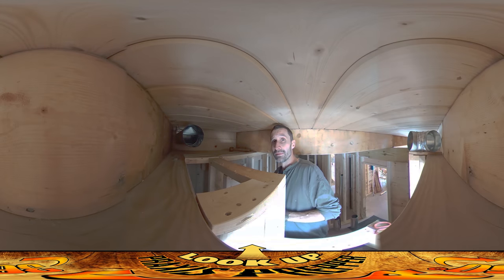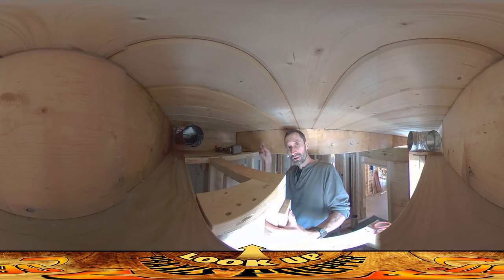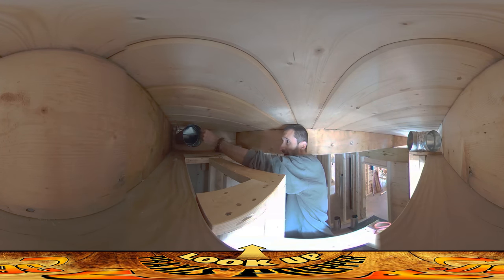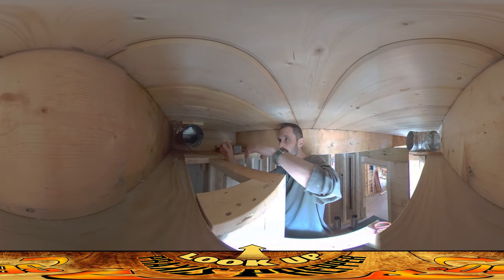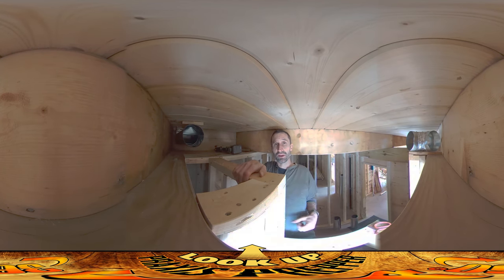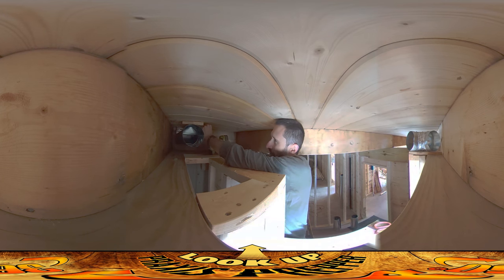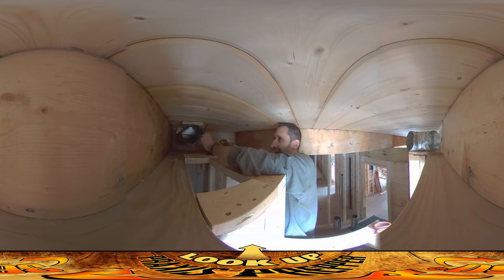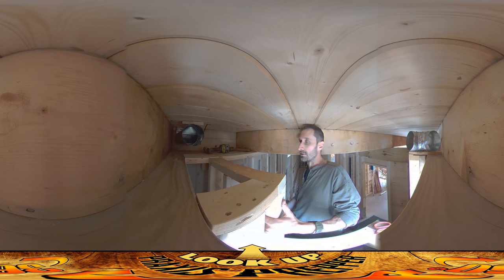Homestead Building - Sub Floor Venting Conduit Work